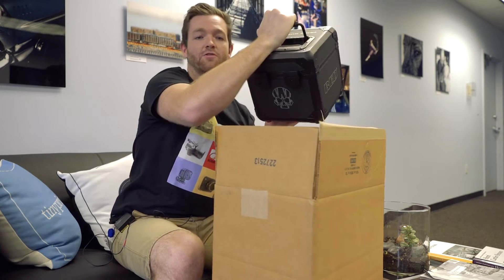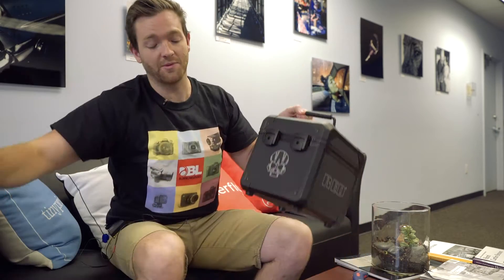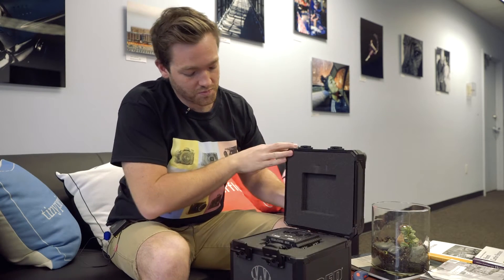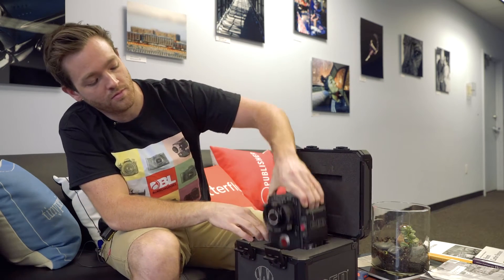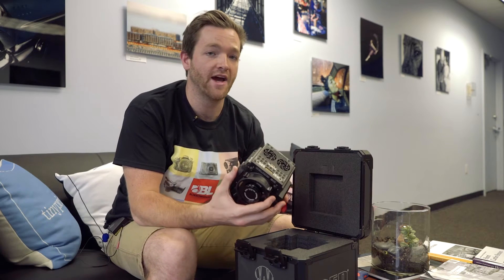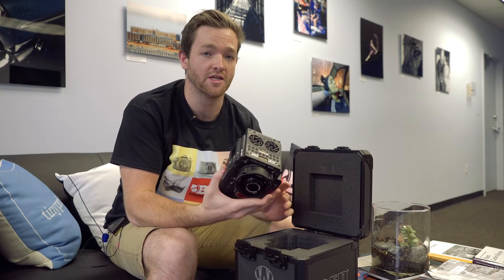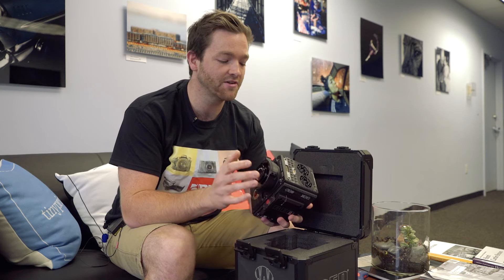RED WEAPON 8K Unboxing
RED has released some incredible new high dynamic range cameras this year. The RED RAVEN 4.5K, the Scarlet-W 5K, EPIC-W 8K, WEAPON 6K, and WEAPON 8K are all part of the DSMC2 family, which continues RED’s signature modular system with a collection of expanders, displays, and controllers that allow each user to create their perfect configuration. Here we unbox the long-awaited RED WEAPON 8K, which features 17x more resolution than HD with over 16 stops of dynamic range. The RED WEAPON 8K Camera is ideal for all high-level shooting of narrative films and documentaries.